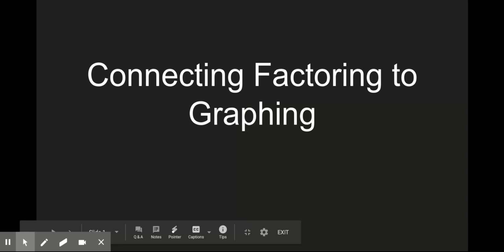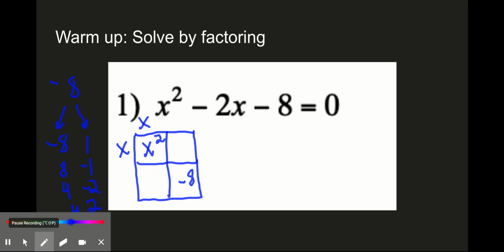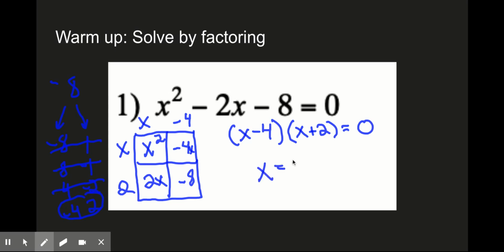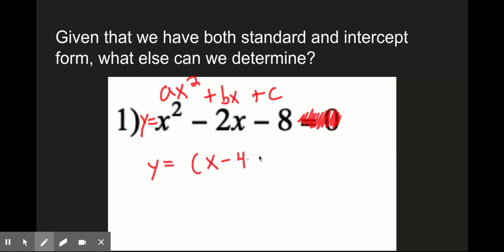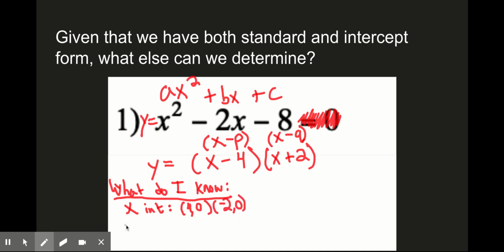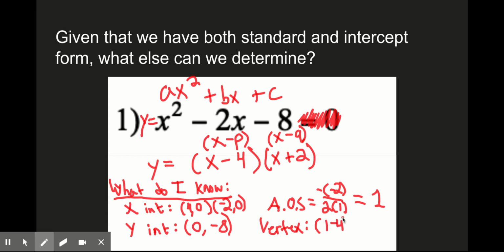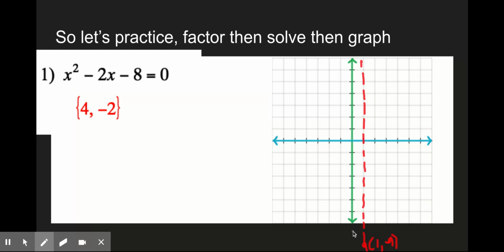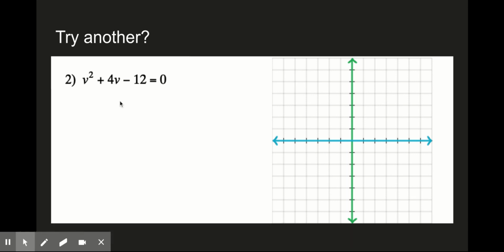Connecting Factoring to Graphing